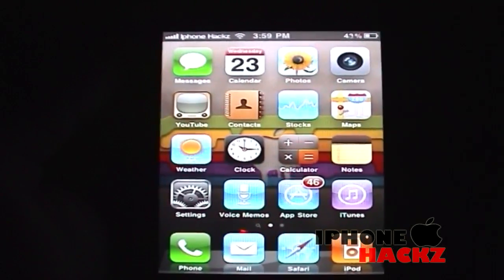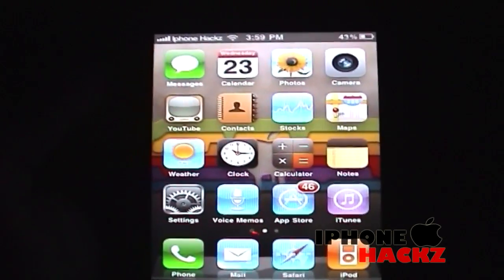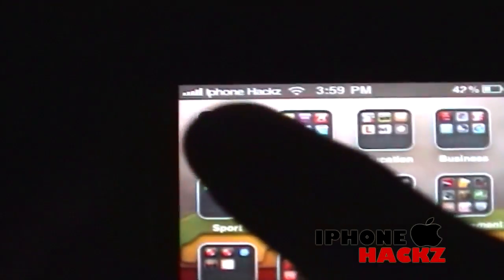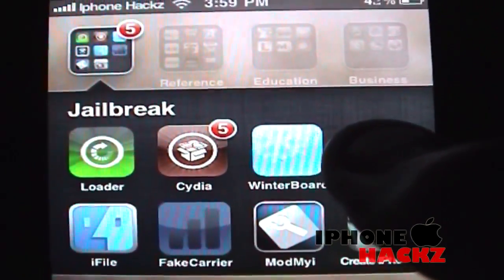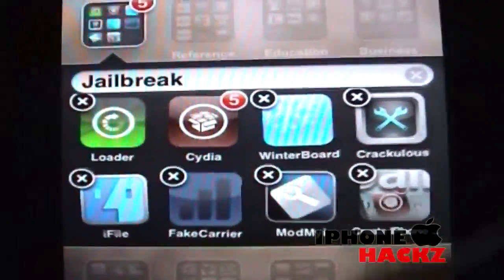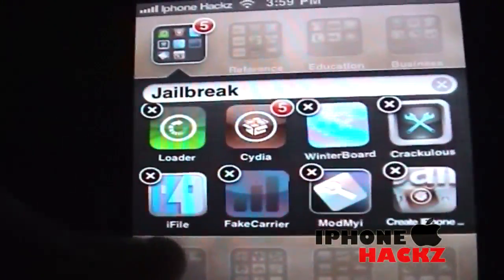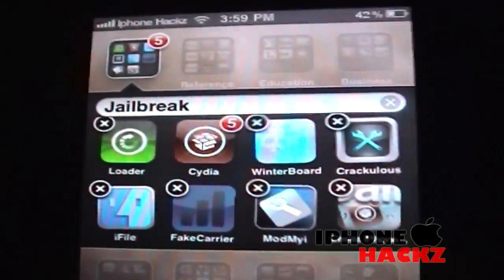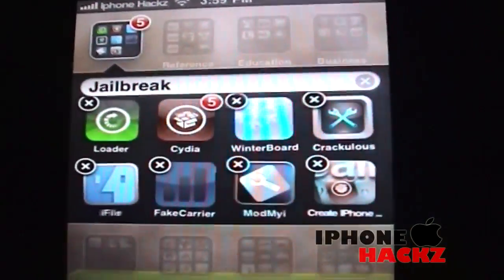Delete Cydia Apps Straight From The SpringBoard!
In this video i will be reviewing an amazing cydia tweak called cydelete. The tweak allows you to delete cydia applications straight from the springboard instead of having to go into cydia and deleting it. This tweak is free so all you have to do is go into cydia, click on the search tab and type in cydelete then just install it.